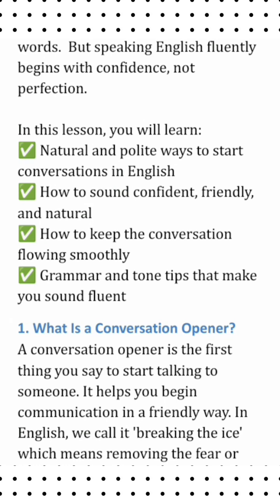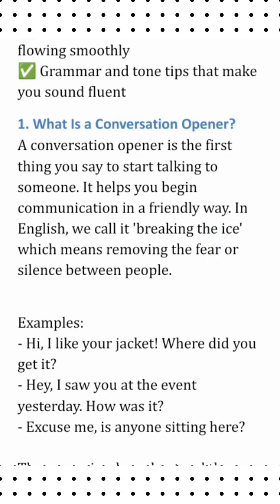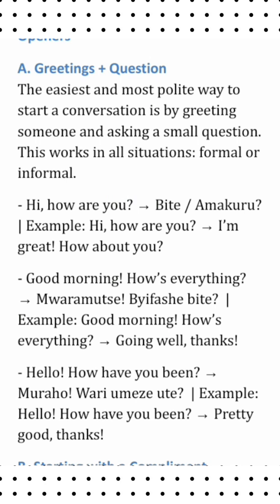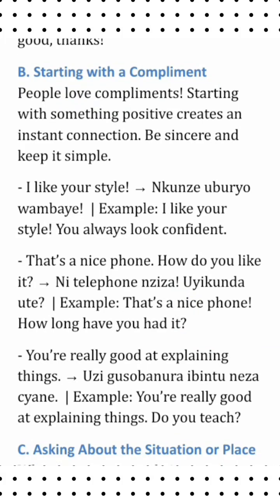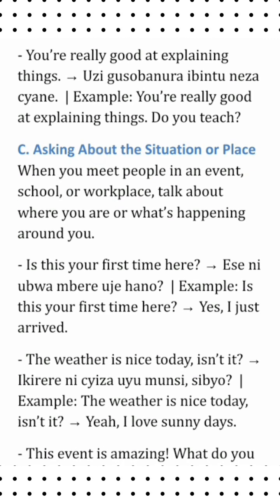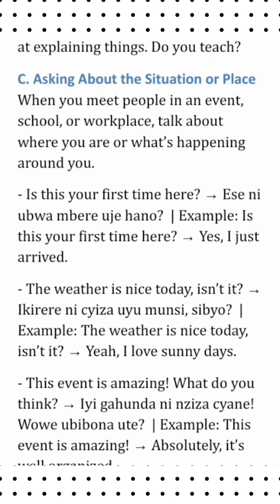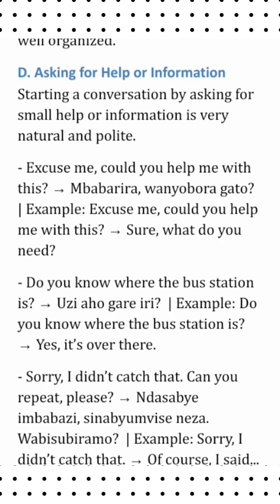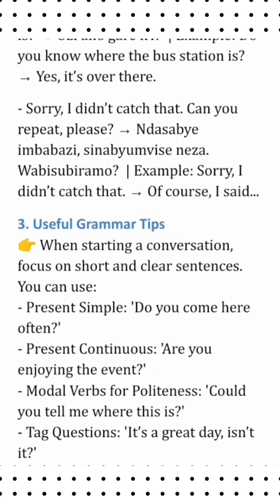Uko Watangira Ikiganiro mu Cyongereza | Conversation Openers (Intermediate & Advanced English)